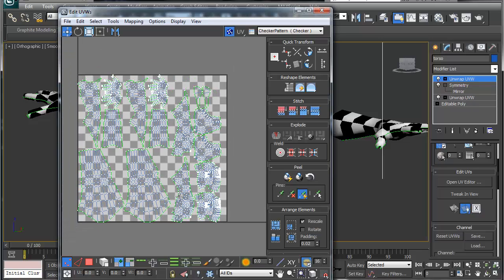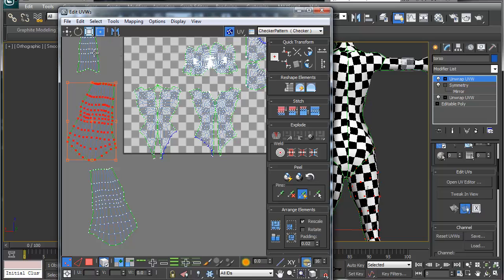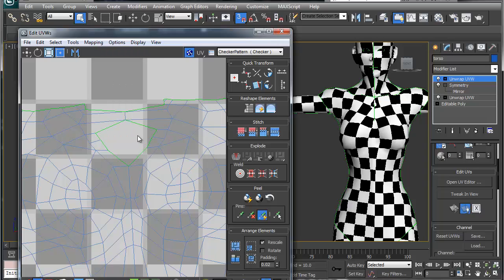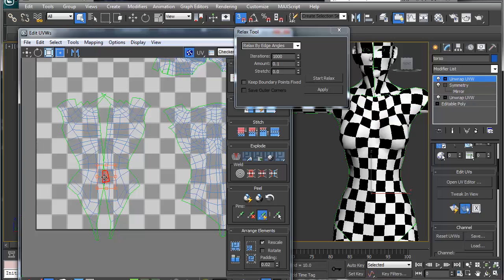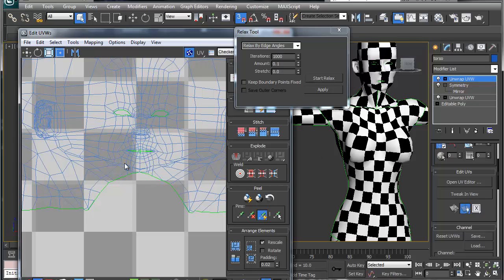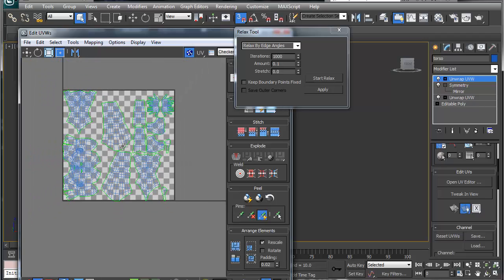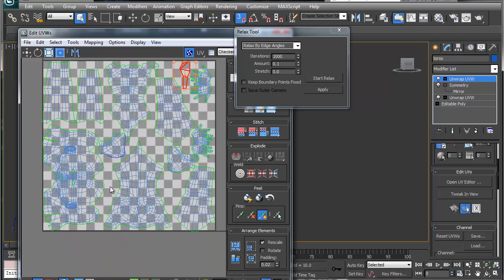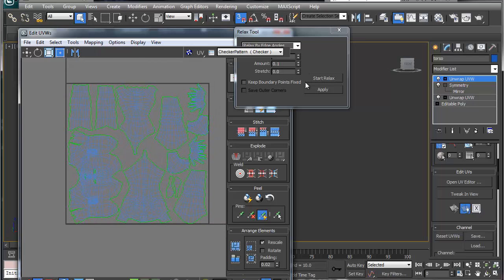Unwrapping the body- pt 3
Another part of the character body series that I have been doing in 3ds max. This is part 3 of learning how to quickly unwrap the body in 3ds max